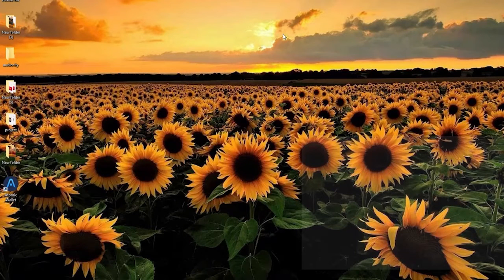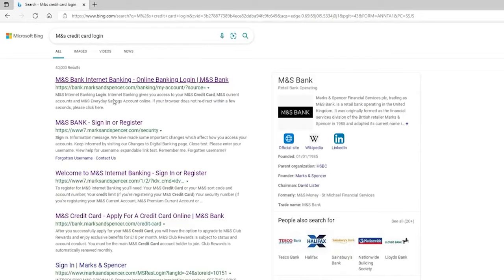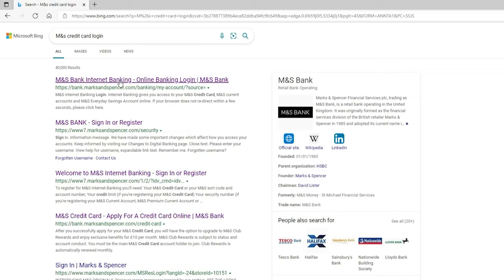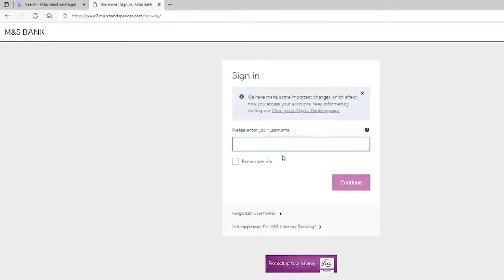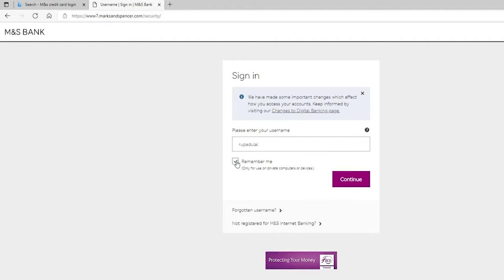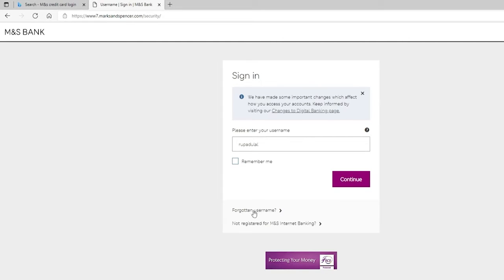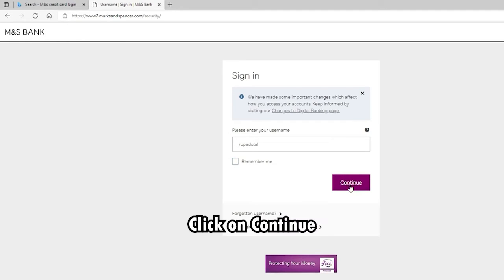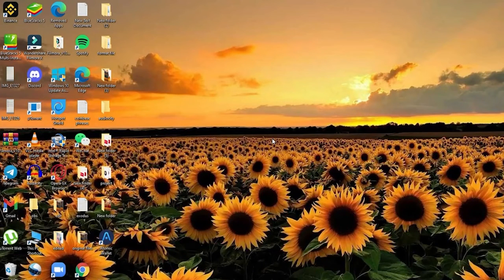How to Login To M&S Credit Card Account M&S Credit Card Sign In Tutorial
Hello Everyone! Welcome back to another video. In today's video, you are going to learn how to login to your M&S Credit Card Account. M&S Credit Card Sign In Tutorial.